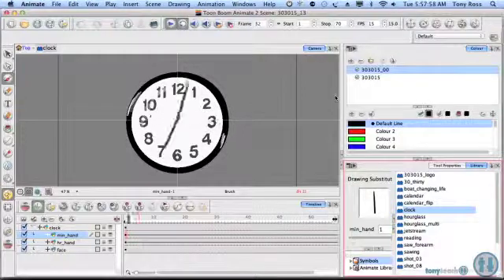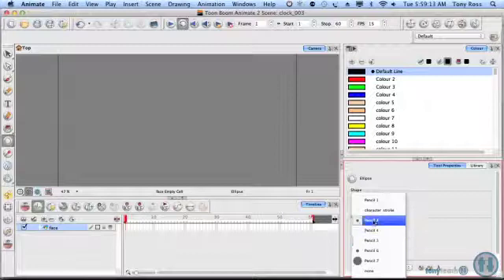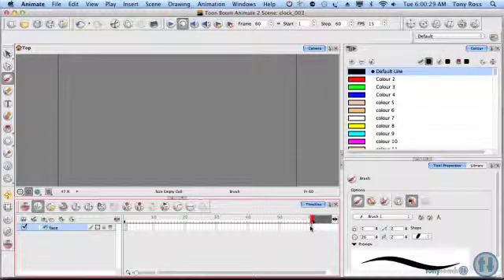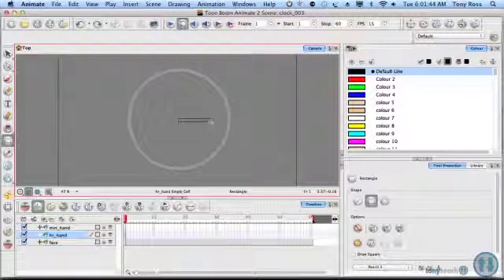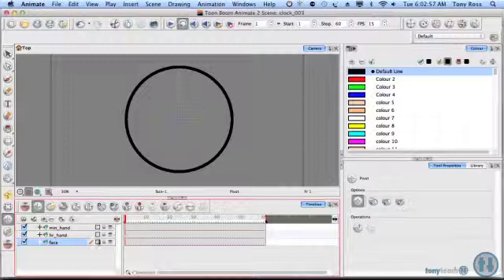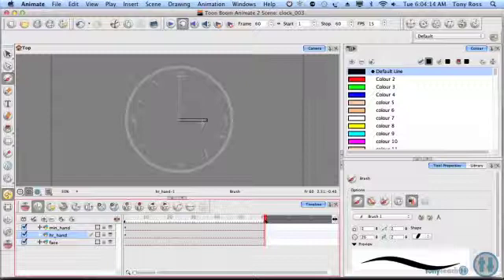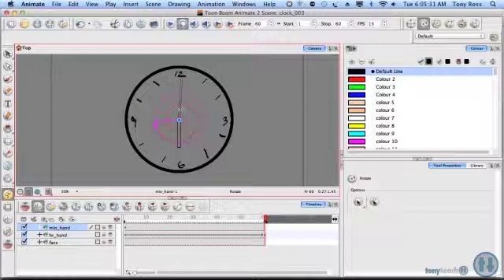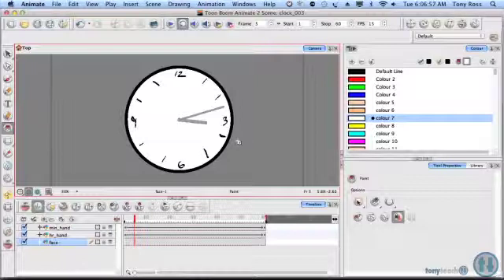How to Animate a Clock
How to animate a clock using Toon Boom Animate